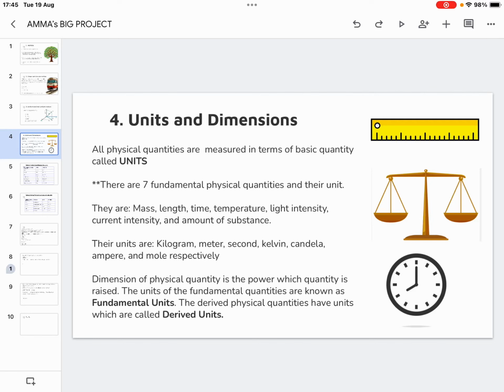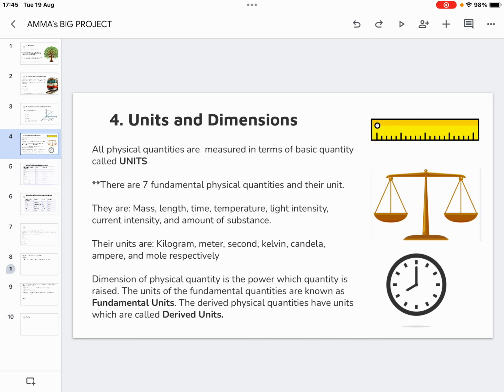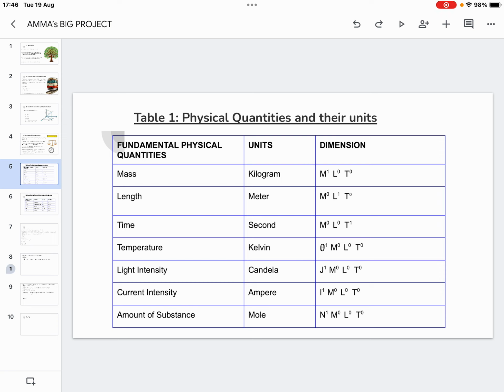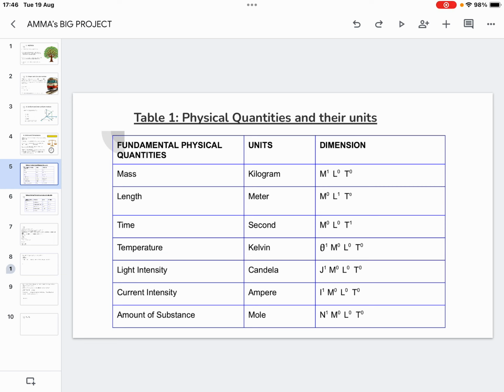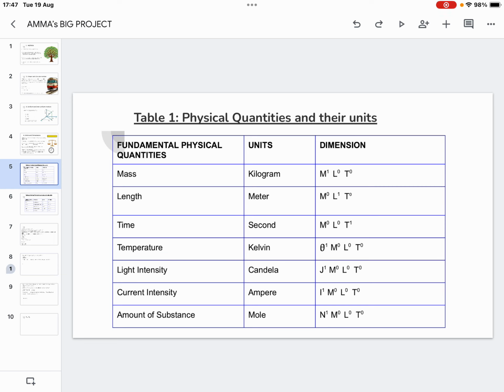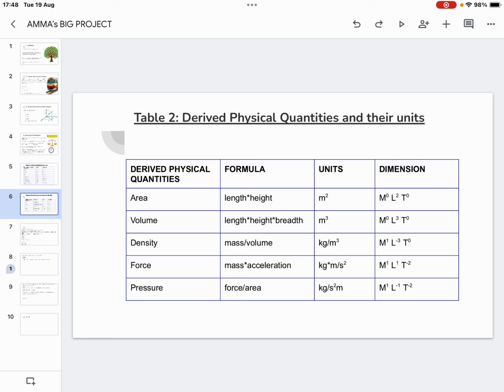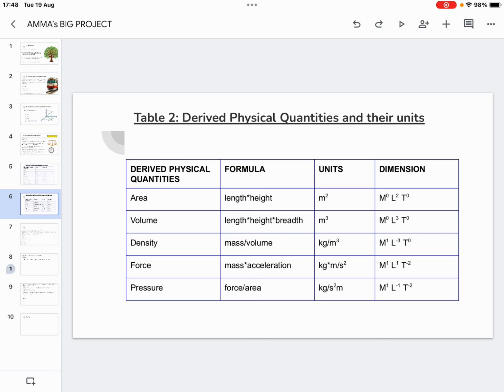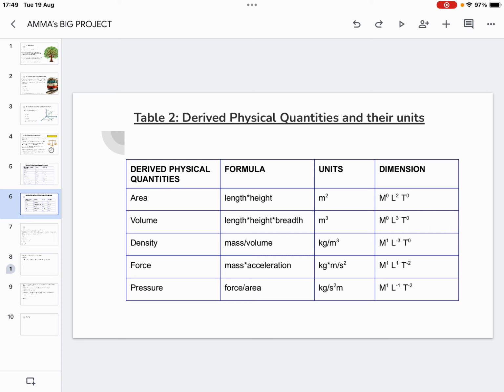Units and Dimensions